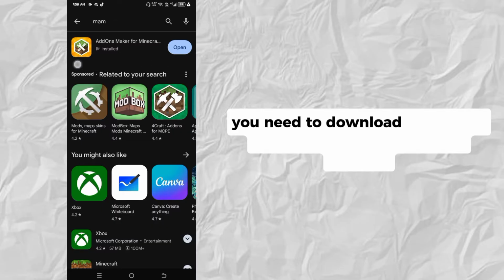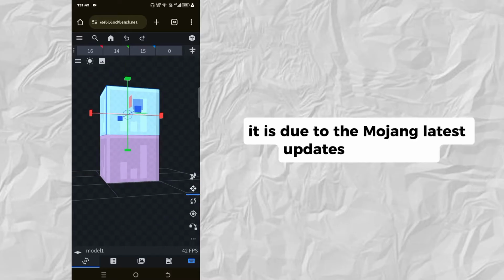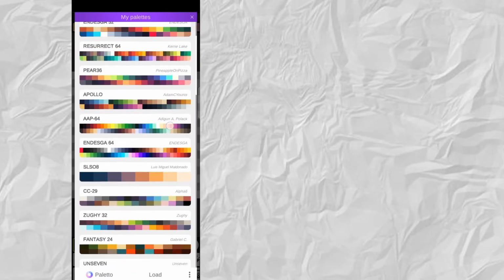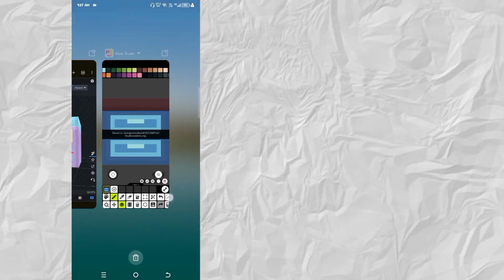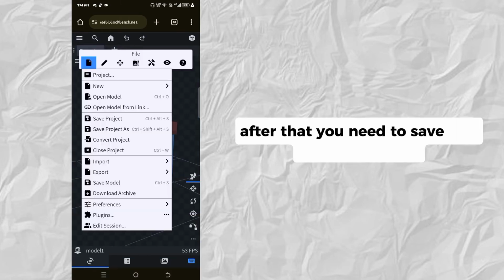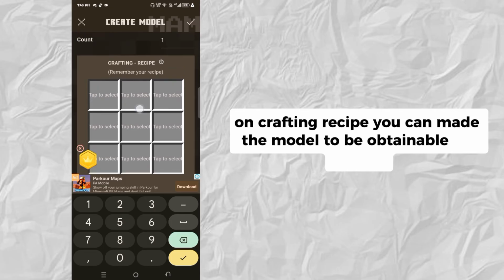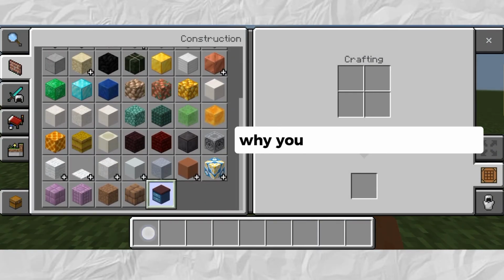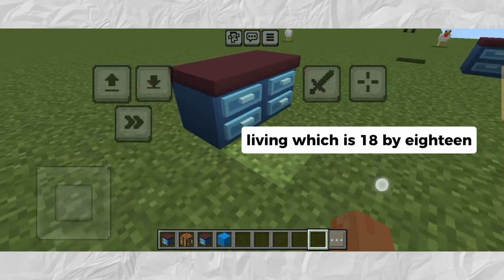How to Make Add-on/Mod for Minecraft PE 1.21 Without Coding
For todays video I'm gonna show you how to make add-on for Minecraft PE 1.21 without coding as easy. Please watch the whole video so you avoid any troublesome when making add-ons

Applications Needed:
- Addon Maker For Minecraft PE
- Pixel Studio

Mikel, Gamechops - Title Screen